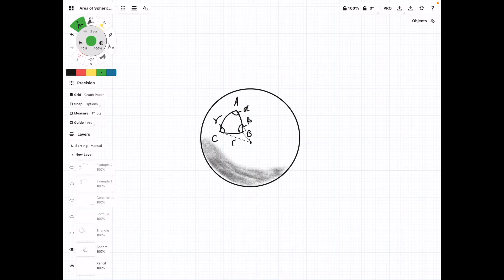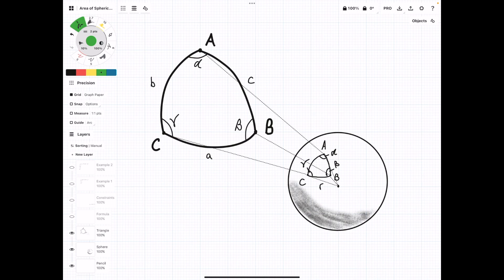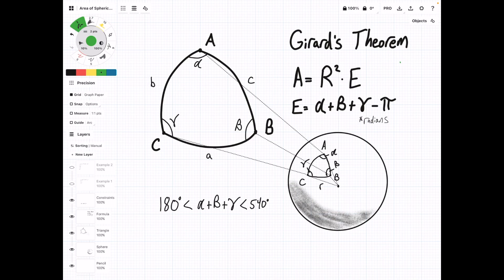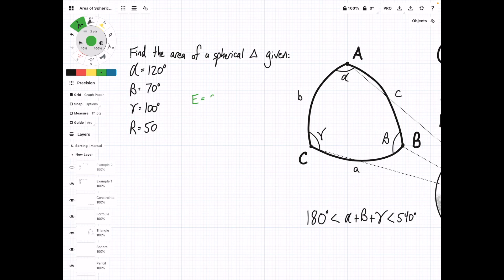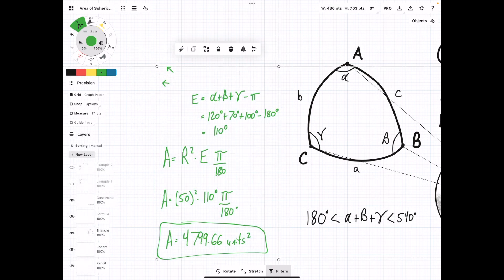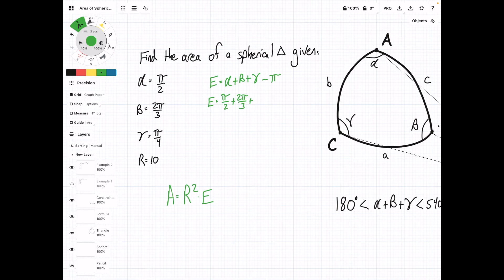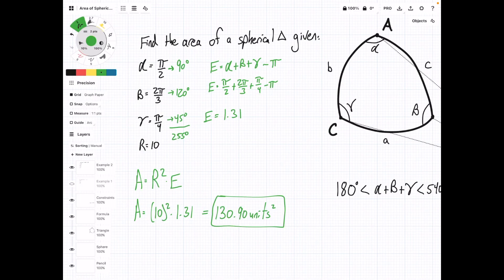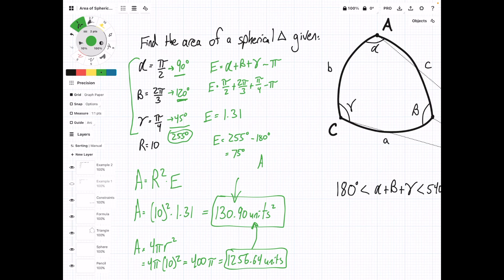Area of Spherical Triangle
This video explains how to calculate the area of a spherical triangle using Girard's Theorem. It also goes over two practice problems, one in degrees and one in radians.